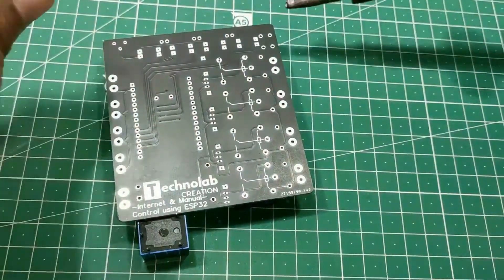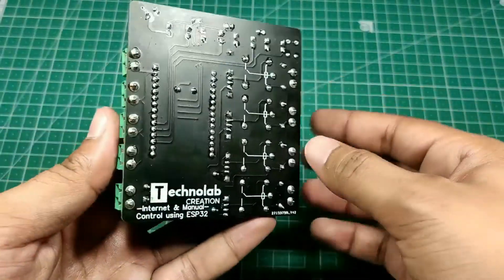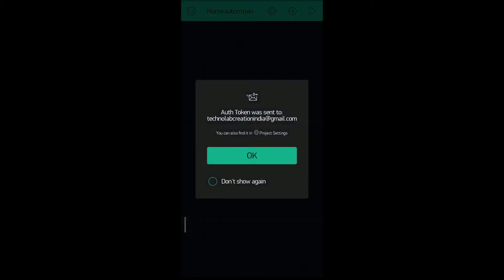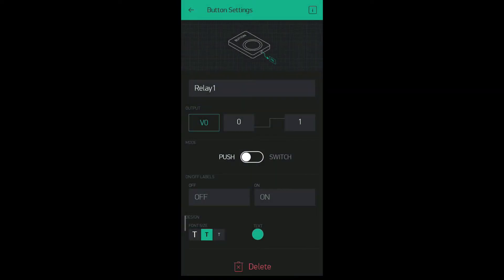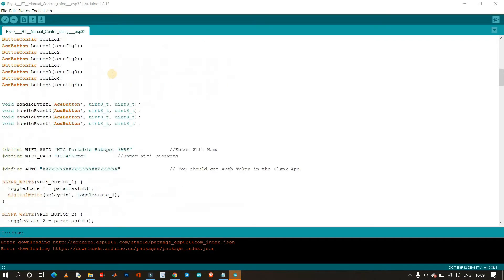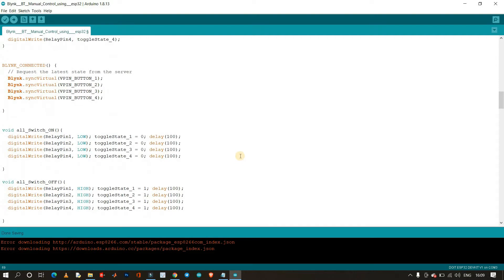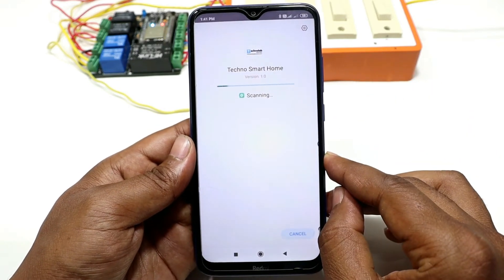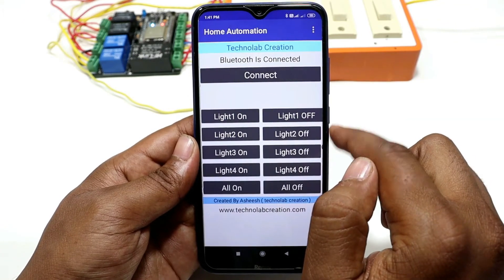Internet, Bluetooth & Manual control homeautomation with realtime feedback using ESP32.| jlcpcb.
$2 for 1-4 Layer PCBs, sign up to get $18 new user coupons；
PCB Prototype & PCB Fabrication Manufacturer - JLCPCB

Components Required

2.5 volt Relay.

3.IN4007 Diode.

4. 1kohm Resistors.

5.BC547 NPN Transistors.

6. Terminal Connectors.

7.Coustom Designed PCB.

The PCB used in this video is adopted from techiesms Youtube channel.